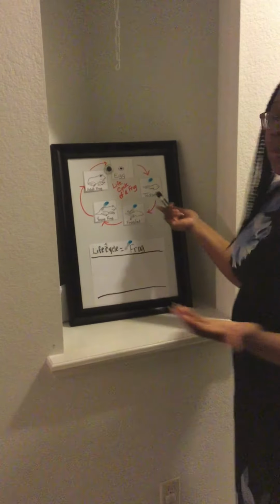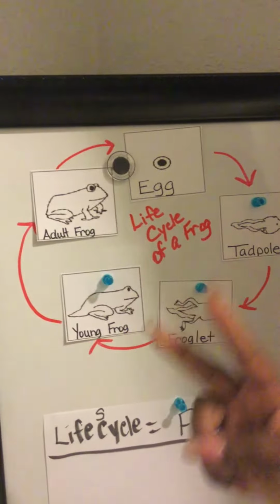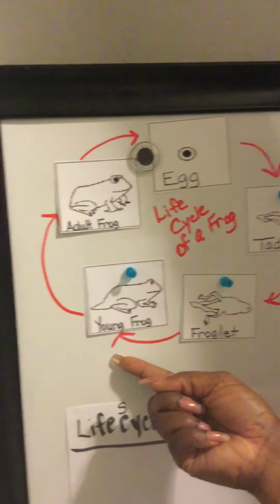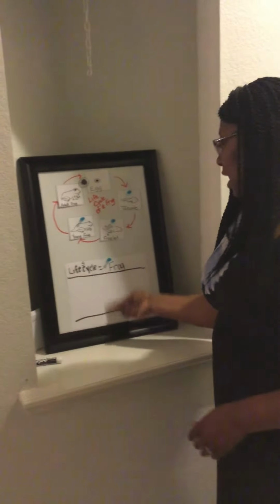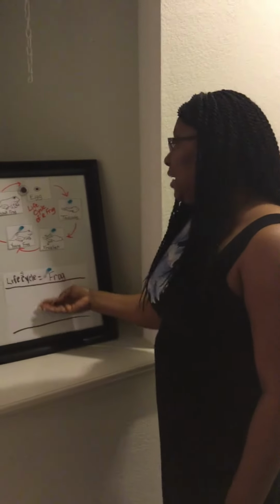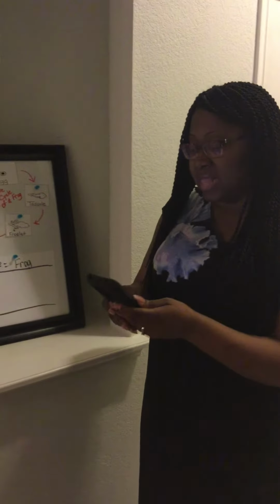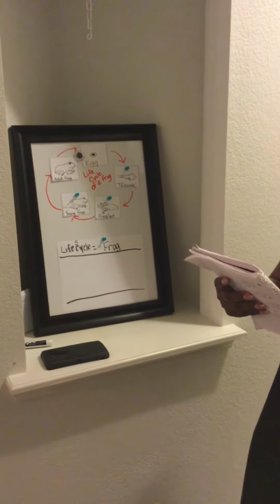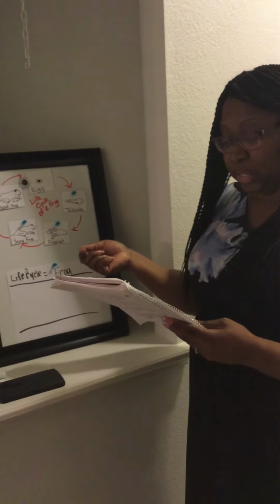My Edited Video